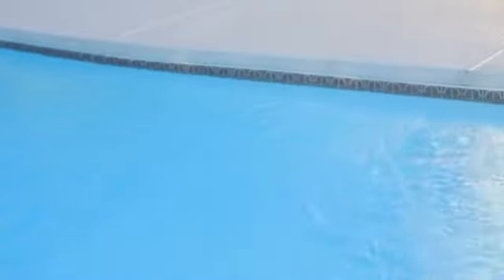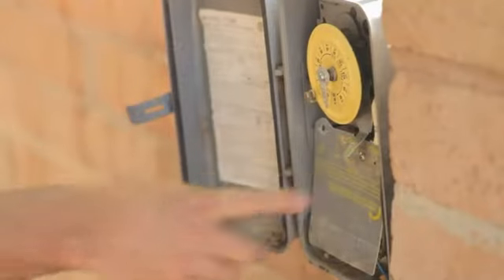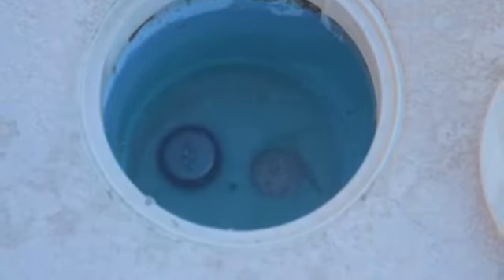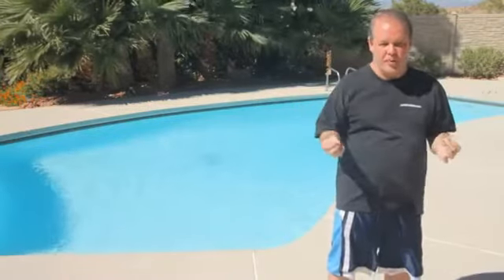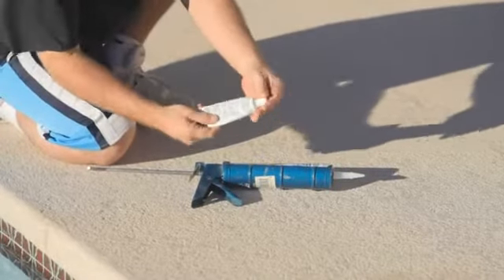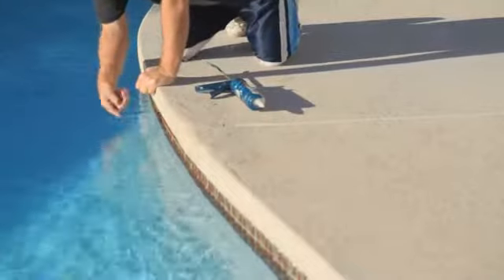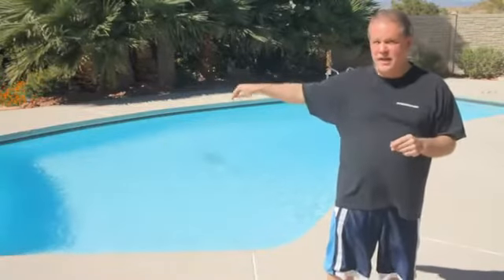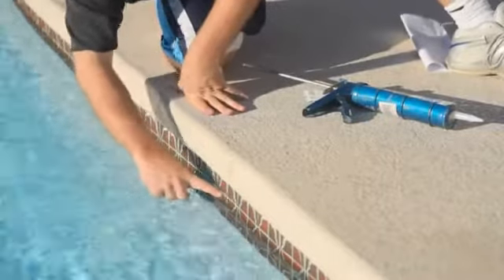How to Seal Leaks in Tile Pools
How to Seal Leaks in Tile Pools. Part of the series: Pool Maintenance. Sealing leaks in tile pools will require you to use the little rubber plugs and your skimmer plugs just properly. Seal leaks in tile pools with help from a swimming pool and hot tub spa expert in this free video clip.